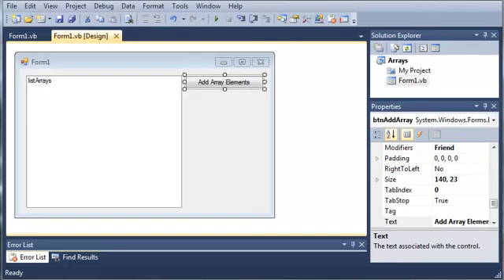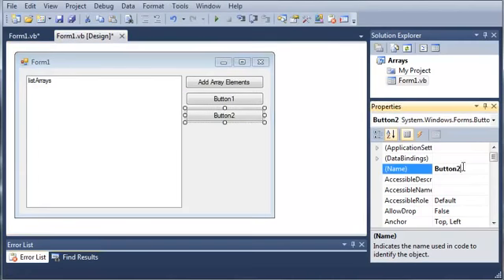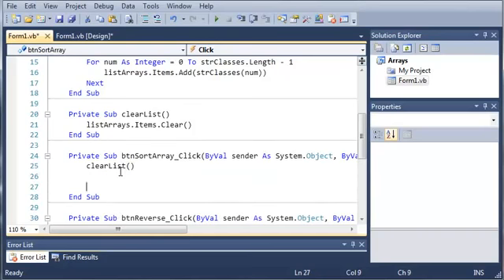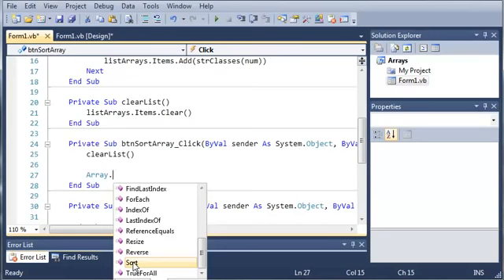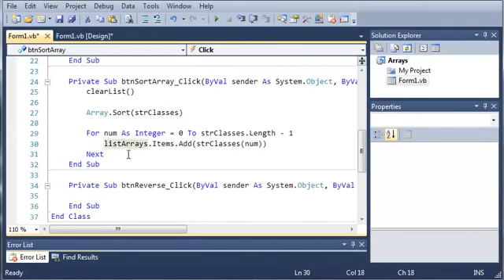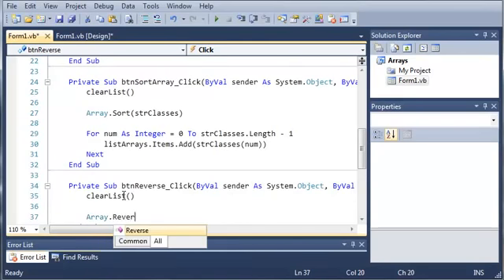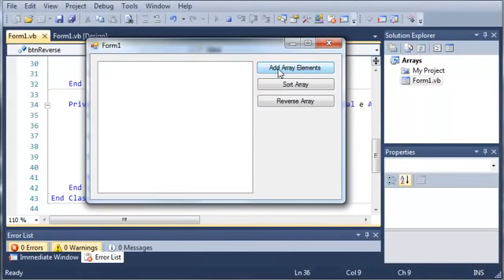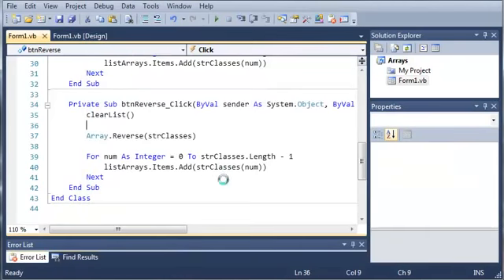Visual Basic Tutorial 60 Sorting And Reversing Arrays